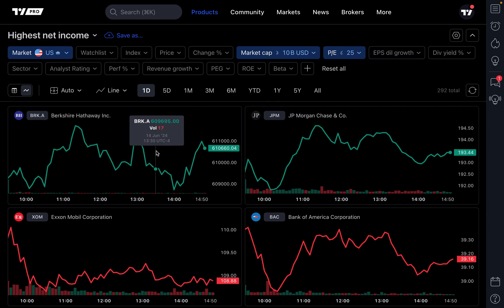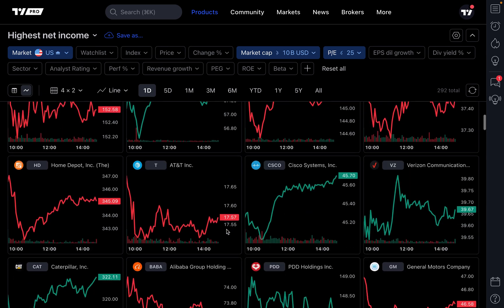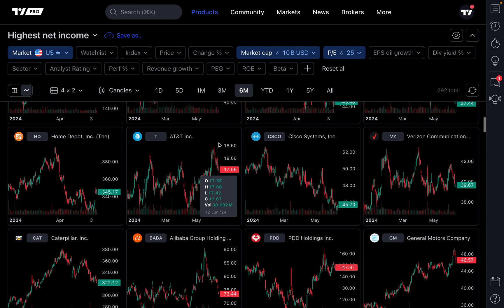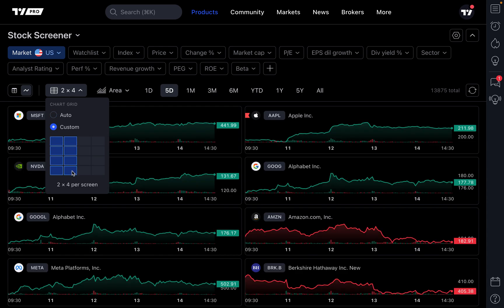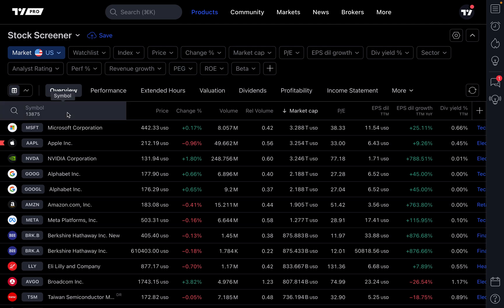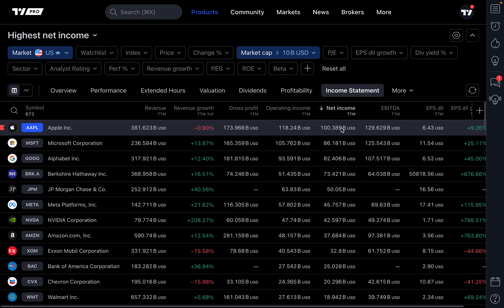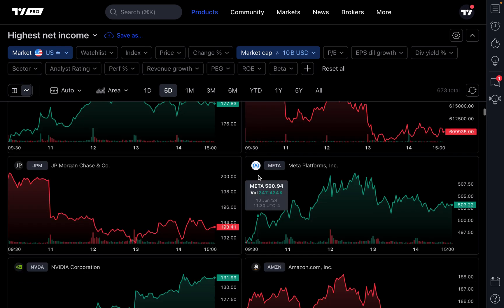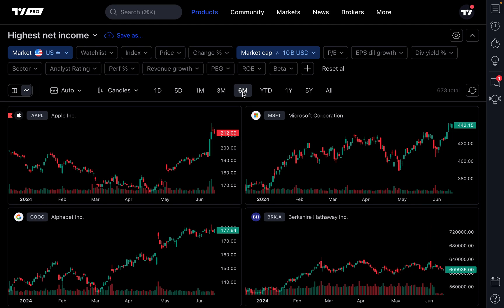The New Chart Grid for Screeners: Tutorial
In this video, we introduce an exciting new feature: the chart grid. With the chart grid, you have the flexibility to customize the appearance of your charts, whether it's arranging them in a 2x2, 4x4, or 2x4 format, among others.

This feature becomes particularly valuable after conducting an advanced screener, where you've filtered tradeable assets based on your specific criteria. By seamlessly integrating the screener results into the chart grid, you can tailor your analysis with a custom look and feel that suits your trading preferences and objectives.

We hope you enjoy this new tool and feature!